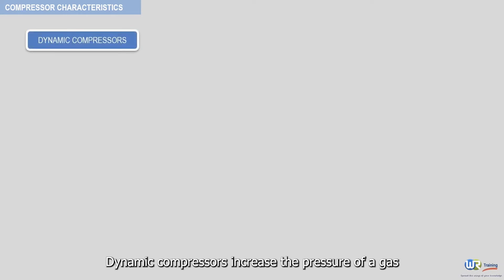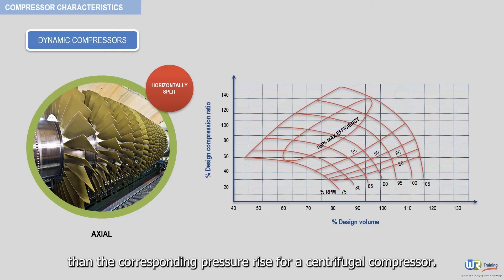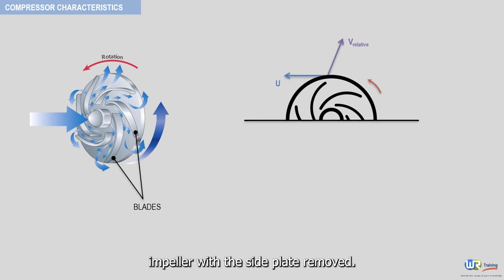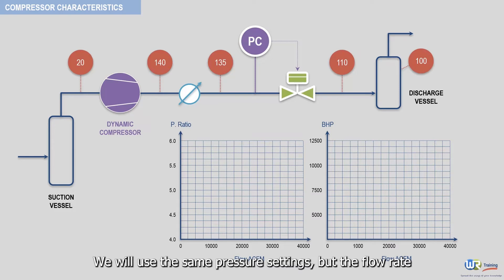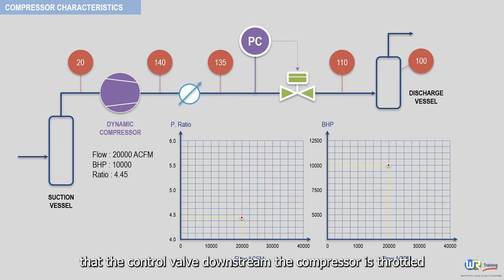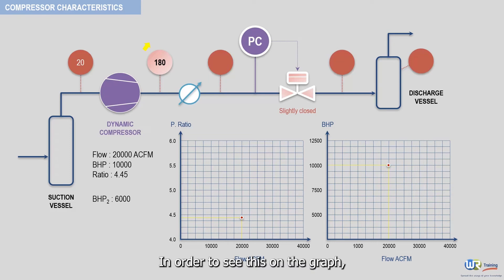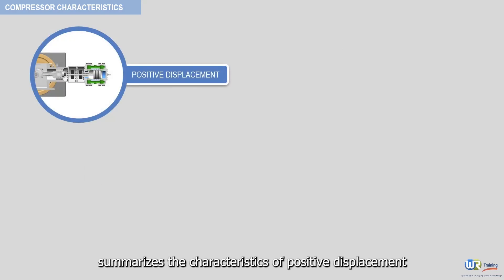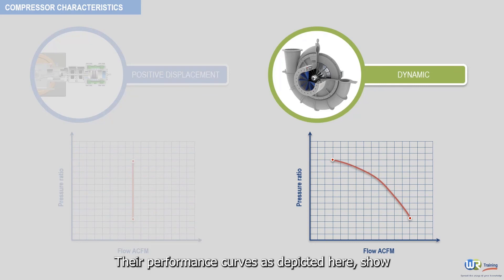Dynamic rotating equipment - Centrifugal compressors - rotating equipment basics by WR Training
This video is part of our online course: Centrifugal Compressors – Principles, Operation and Design – Rotating Equipment Basics

This training course is designed to provide you with a complete understanding of construction details and functioning of centrifugal compressors. This understanding is a prerequisite for successful operations of your plant and piping system.
The course includes extensive graphics, cut sections and 3D animations. This will give you a virtual practical exposure on centrifugal compressors.
The objective of this course is threefold :
1. Break down for you all the centrifugal compressors operating principles into easily digestible concepts like compressor head, performance curve, system resistance, surge, stonewall, etc…
2. Illustrate through 3D animations and cut-sections the main compressor mechanical components like impellers, shafts, bearings, seals, etc…
3. Provide guidelines and best practices for operation, maintenance and troubleshooting
This training course also covers other types of compressors like axial compressors, rotary screw compressors, reciprocating compressors just to name a few.
The objective is to observe the similarities in both performance and mechanical aspects of various types of compressors.
So after enrolling in this course, you will not only learn valuable information on centrifugal compressors but also a great deal on other types of compressors.